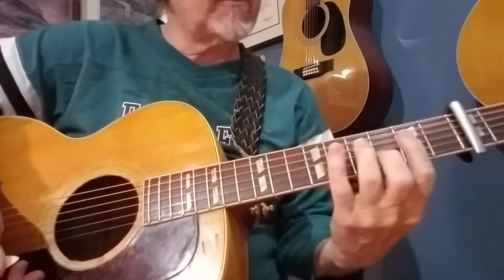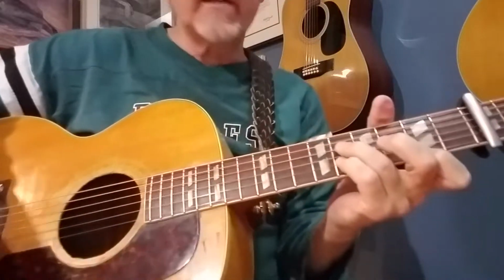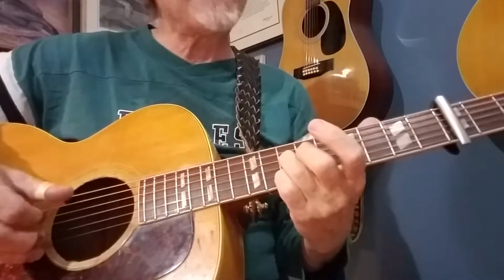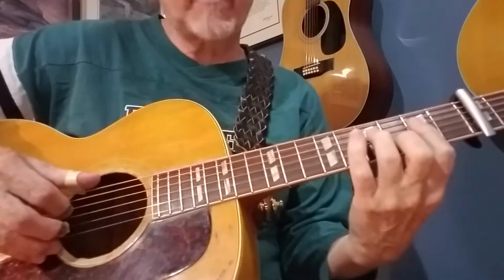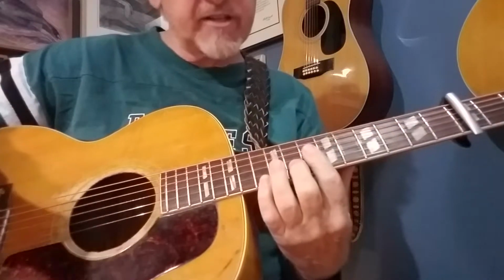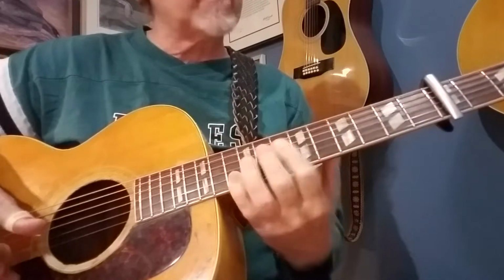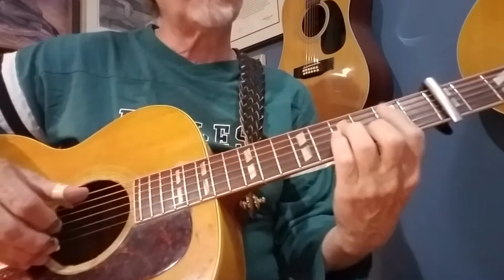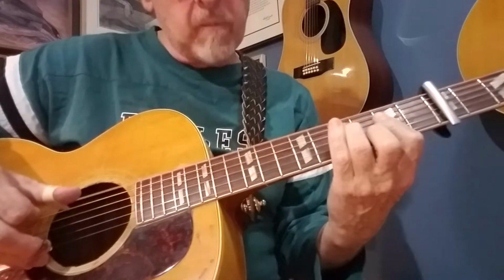Practice video for "Never Going Back Again".